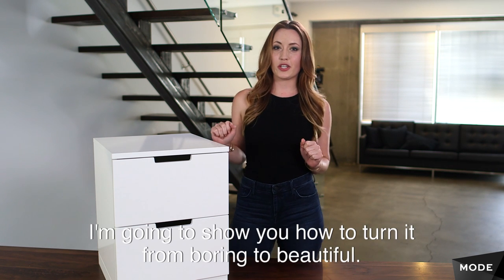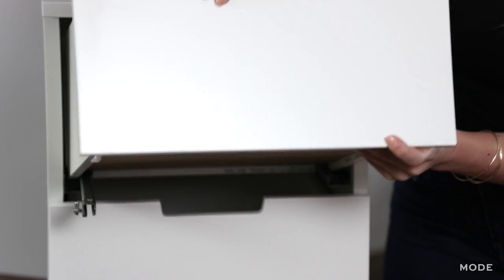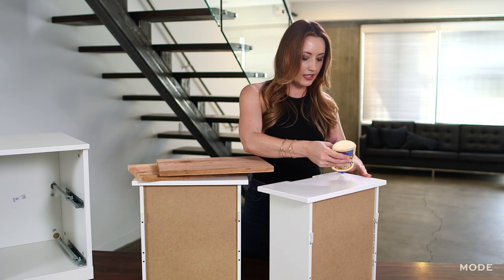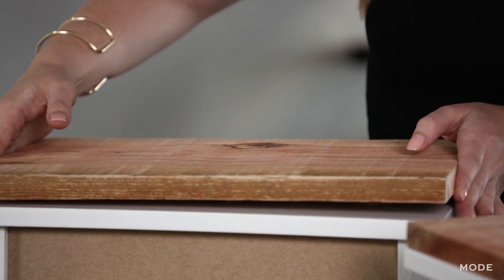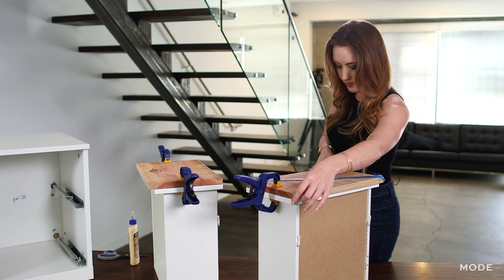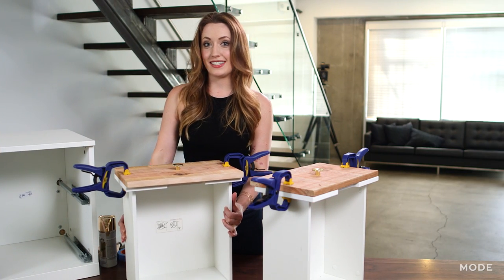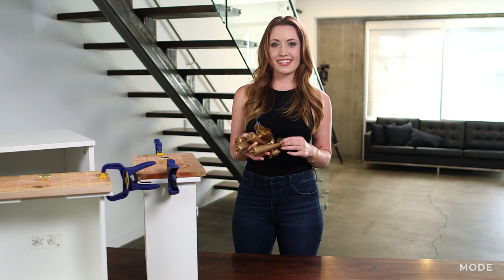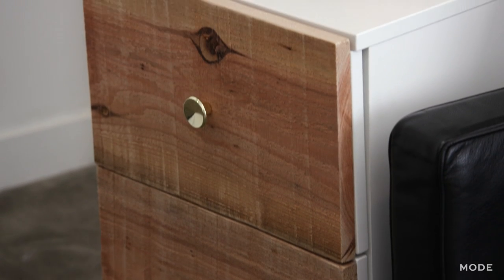DIY Dress Up Your Dresser | Right at Home ★ Glam.com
Turn a boring but functional white dresser into a chic piece for your home in just a few quick (and cheap!) steps.